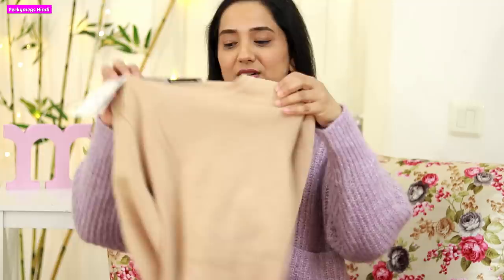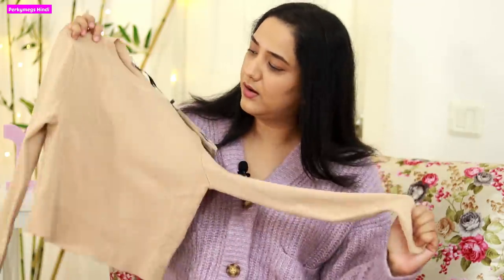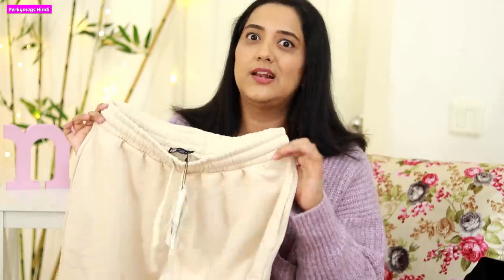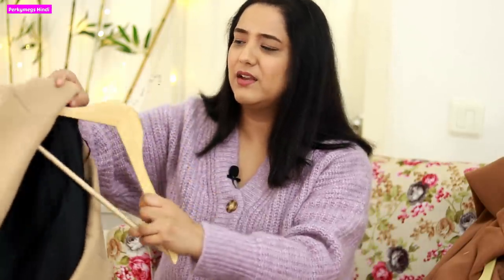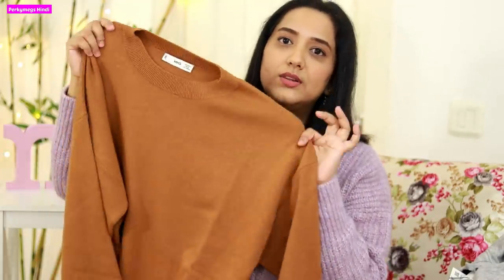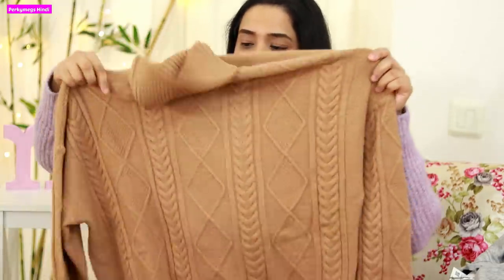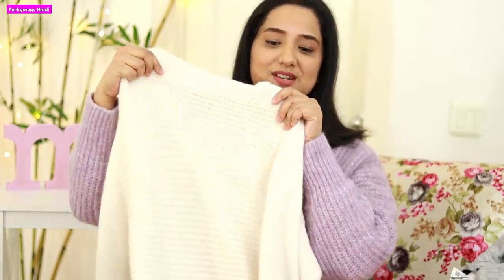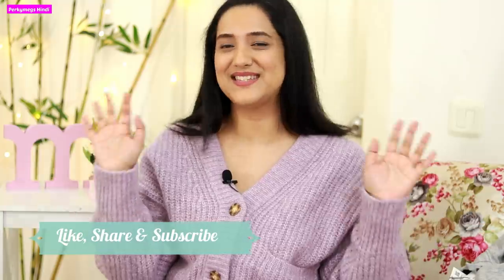Zara Winter Haul | Coats Sweater Jeggings n more | Perkymegs Hindi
Zara Winter Haul. Coats Sweater Jeggings n more